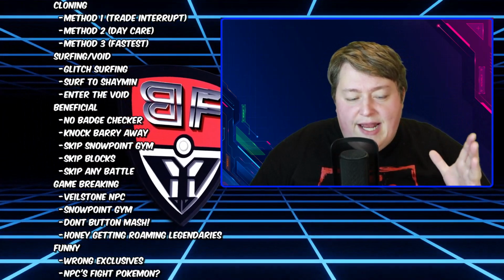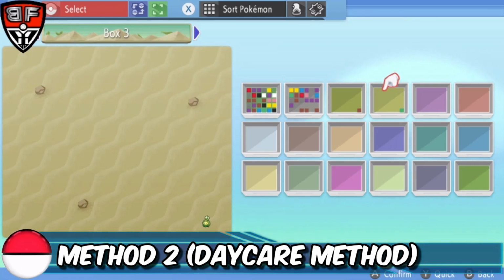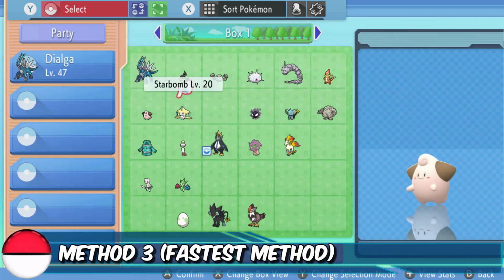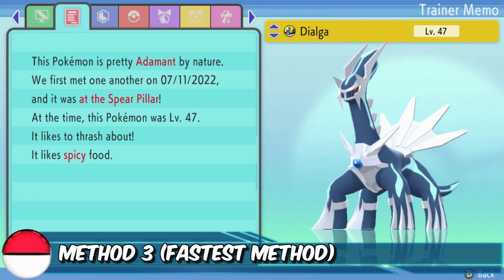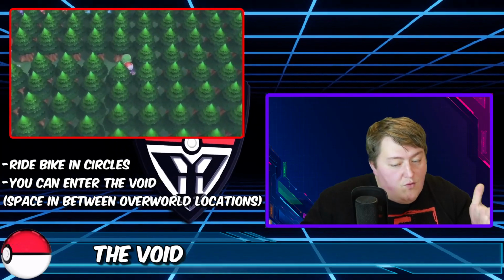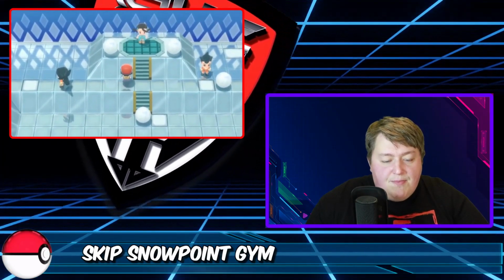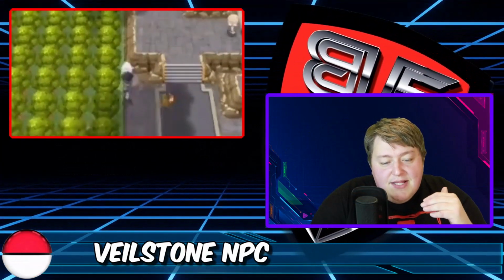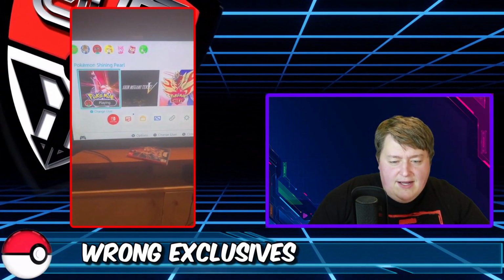EVERY GLITCH in Pokemon Brilliant Diamond & Shining Pearl! Cloning, Shaymin, and The Void!!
Happy Thanksgiving! Today we're looking at all the glitches in Brilliant Diamond & Shining Pearl!!

Twitch.TV/BridgeFourGames